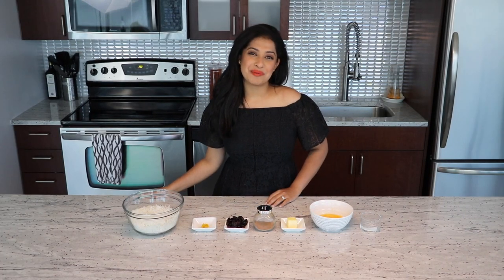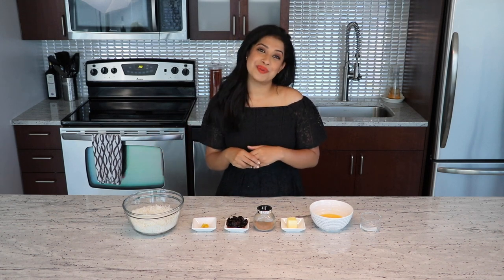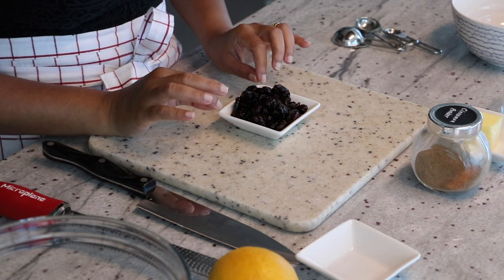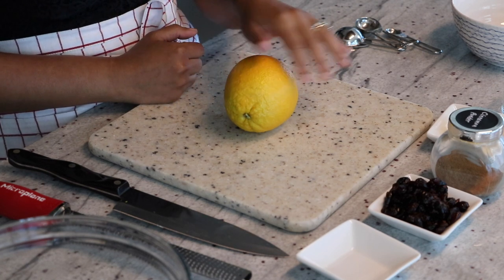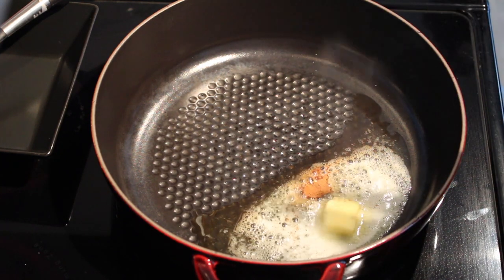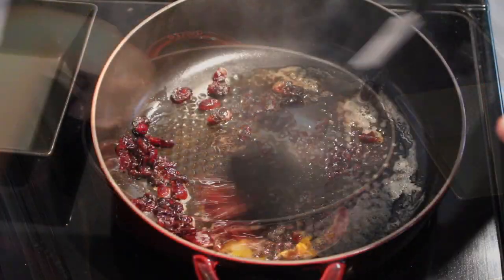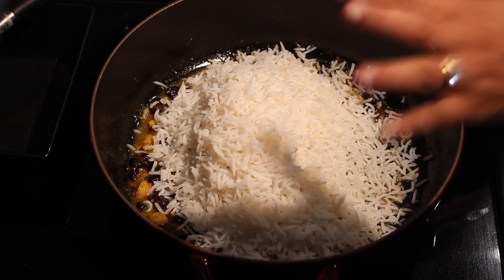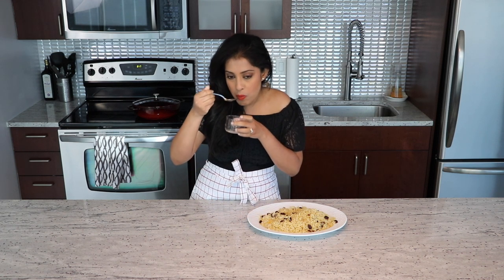CRANBERRY ORANGE PILAF (RICE) | GLUTEN FREE | EP 28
Rice infused with orange juice, zest and cranberries. Pairs wonderfully with grilled meats. Also, a perfect side during the Autumn and Winter.